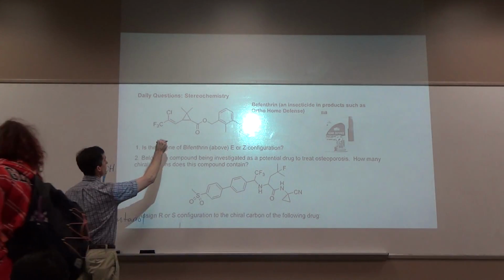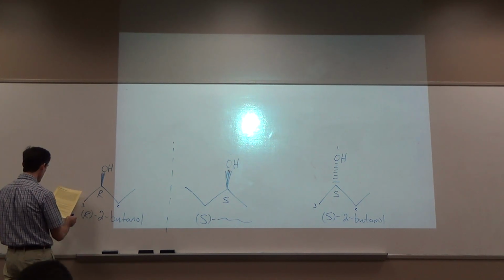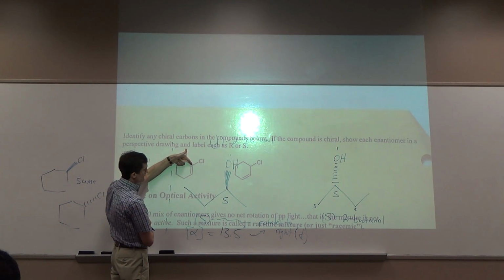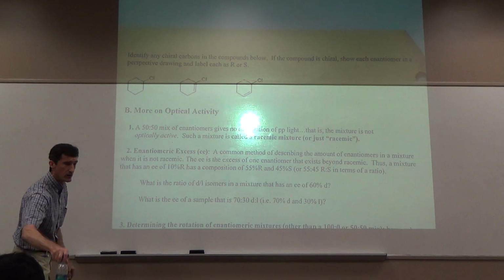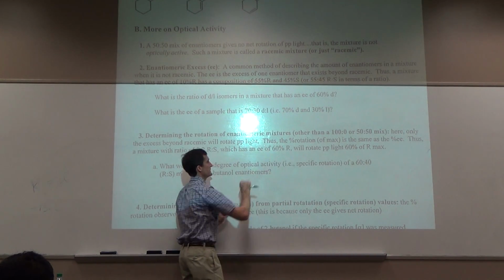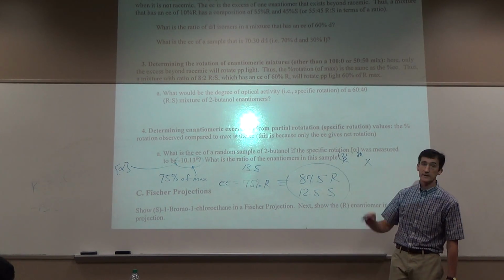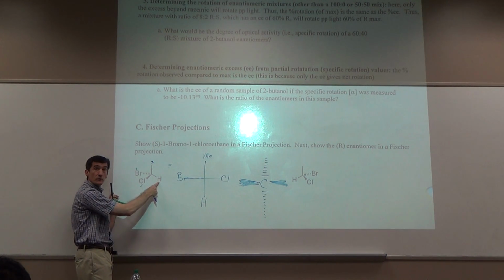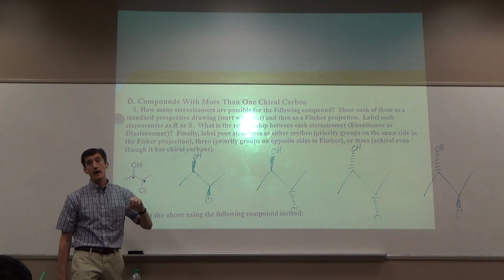Organic I_Oct5_More Stereochem including Optical Activity